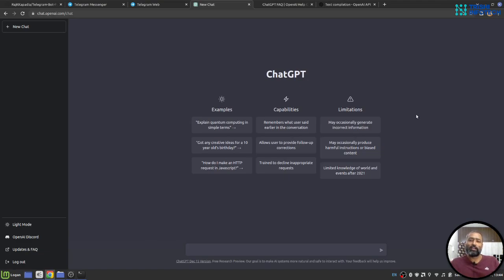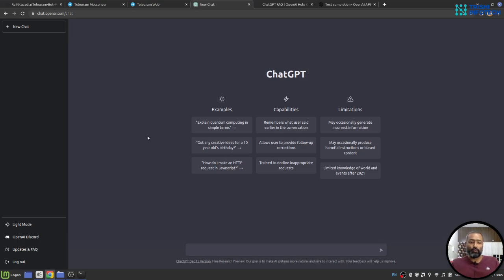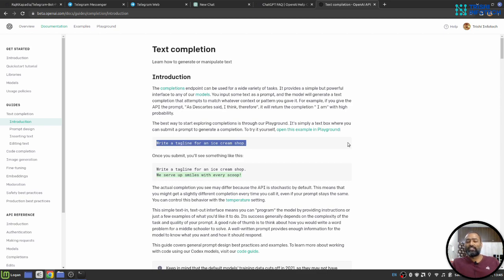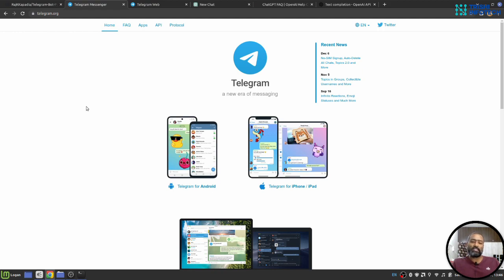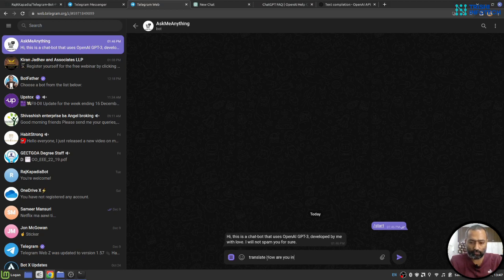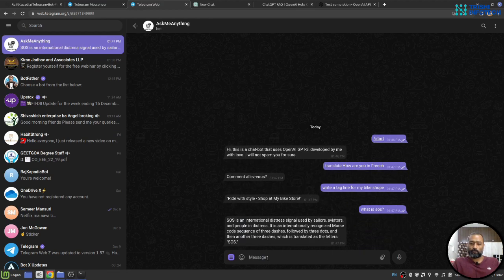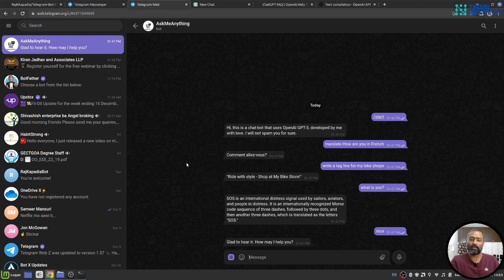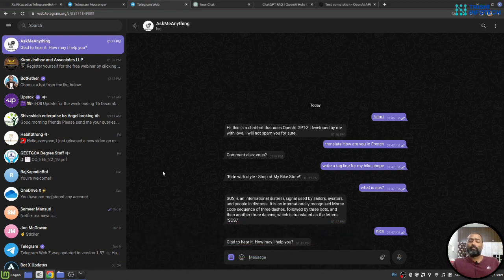OpenAI (GPT-3) Chat-bot | Create Telegram Chat-bot using OpenAI | Python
Learn the capabilities of OpenAI (GPT-3) as a chat-bot on Telegram. You can find the code on GitHub.

Hello friends, I have developed a chat-bot on Telegram using OpenAI GPT-3, it is working great, it has capabilities to answer almost every question of the user.

Also, I have a demo application of a Chat-bot on Dall-E 2, you can interact with it here:

The code used by me is available on my GitHub:
[Give a star]

Peace.